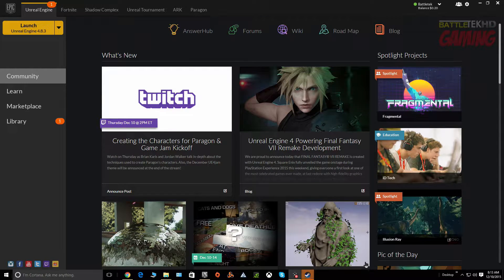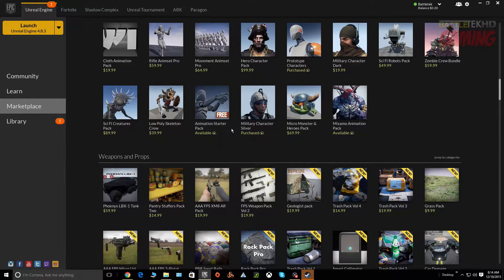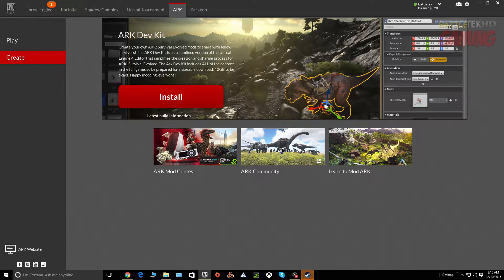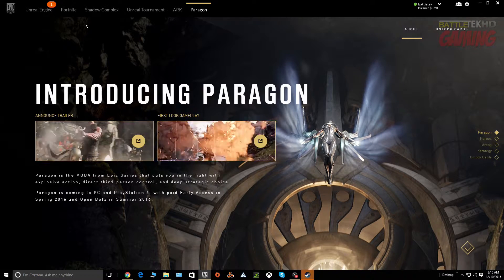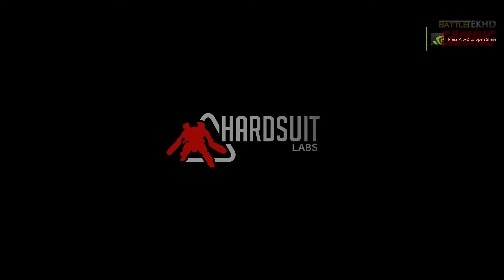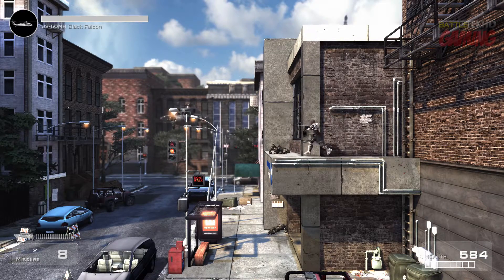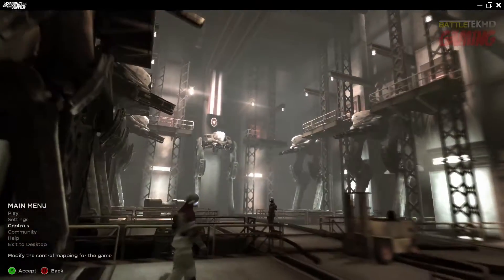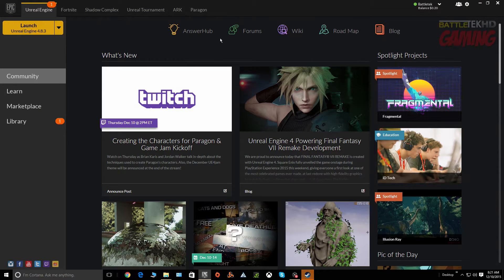Have you downloaded the Epic Games Launcher yet PC Gamers? You Should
Whether you want to learn how to make games or just want to play Unreal Tournament 4 for free you owe it to yourself to at least install the Epic games launcher with Unreal engine 4.